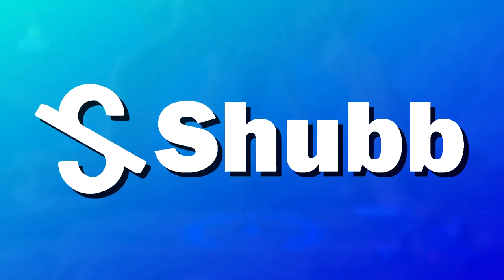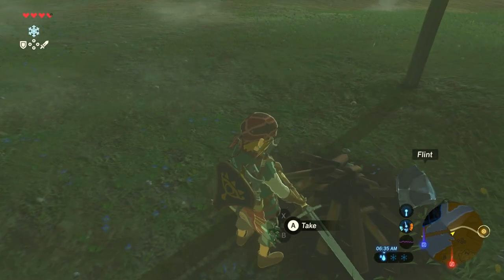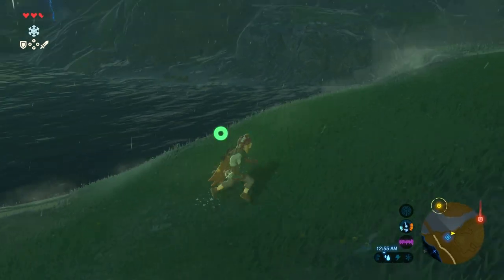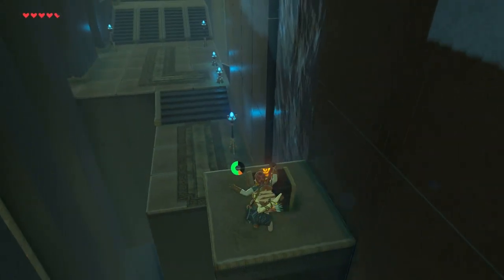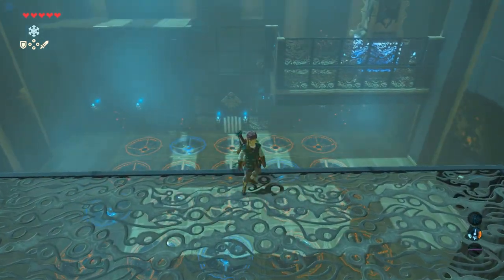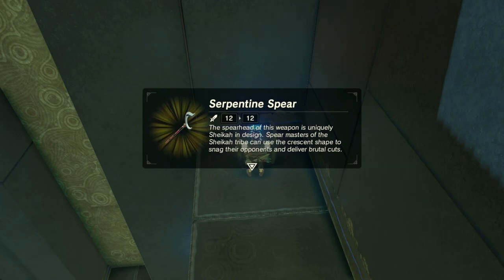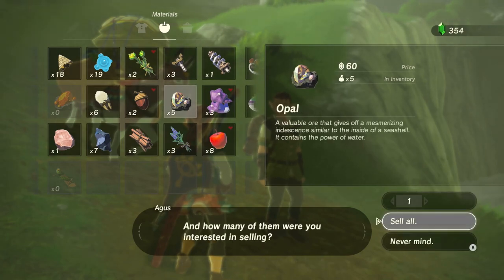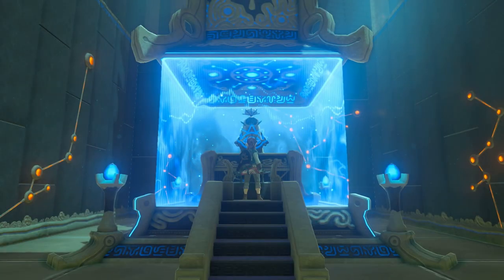I Got Distracted... A LOT - Breath of the Wild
Hey everyone; it's Shubb!

In this episode of The Legend of Zelda: Breath of the Wild, I travel to Hateno to power up my Shiekah Slate... well, that what I was supposed to do. Instead, I got distracted by every type of side even imaginable, resulting in my 10 minute walk elogating into a 2 hour long excursion of all things Hyrule. From rock throwing to shrine completion to Korok solving, I tried my hand at anything I stumbled into.

Also, for the first time in this series, I didn't die a single time in this episode!

Capture Card: Elgato HD60S
Microphone: FiFine T669
Recording Software: OBS Studio & 4K Capture Utility
Video Editing Software: DaVinci Resolve
Image Editing Software: GIMP (GNU Image Manipulation Program)

Shubbscribe! I guess.